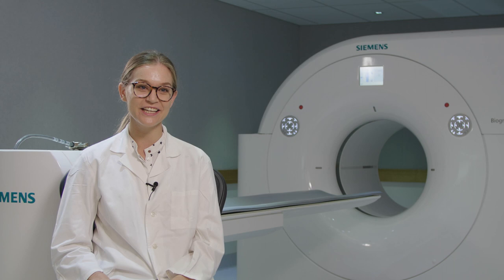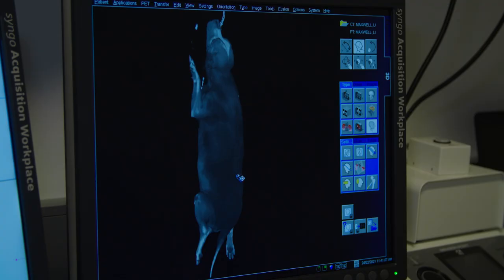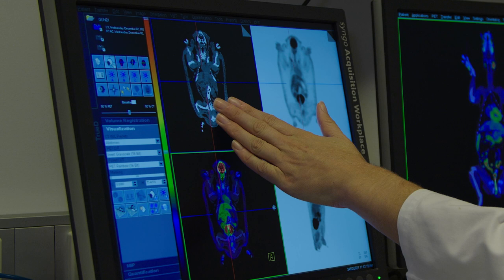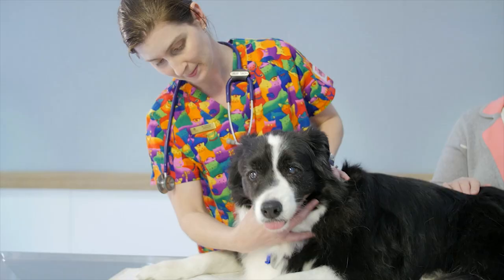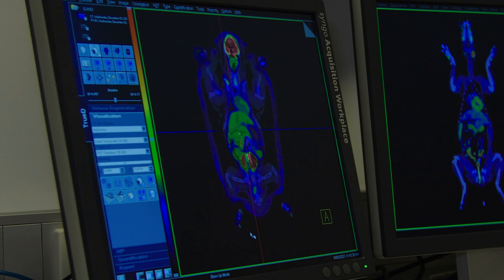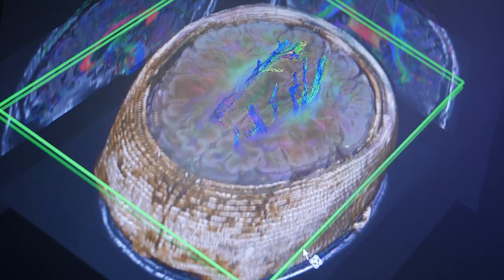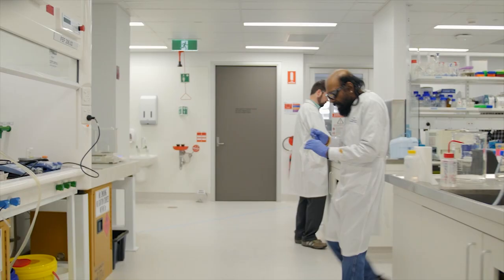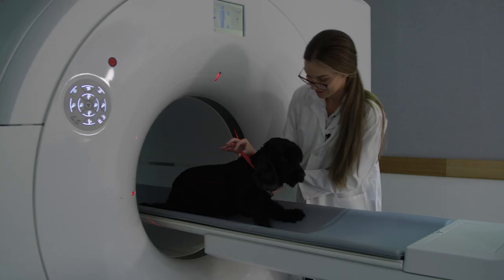Cool Jobs: Medical Imaging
What job uses the magnetic fields hundreds of thousands of times stronger than the Earth's and pushes the boundaries of medicine? Step into the world of Sarah Daniel and Aiman Al-Najjar who are pushing the boundaries of medical imaging.